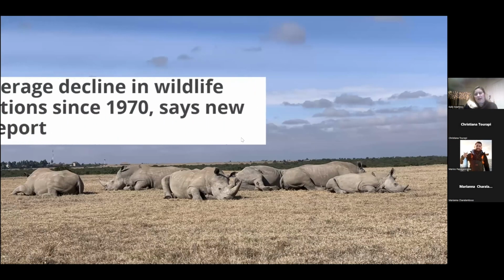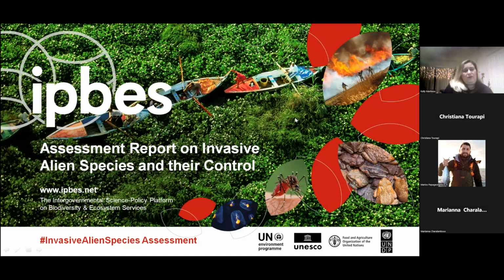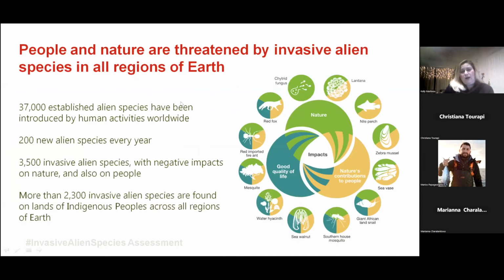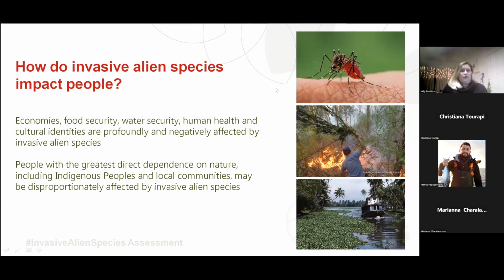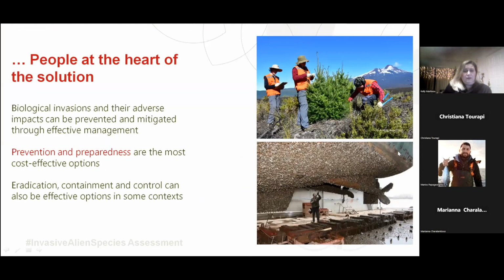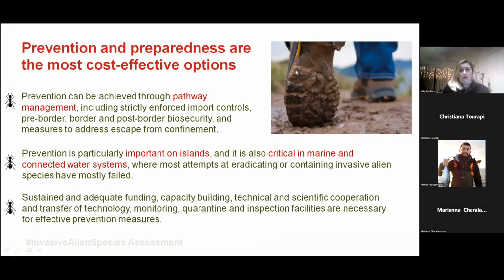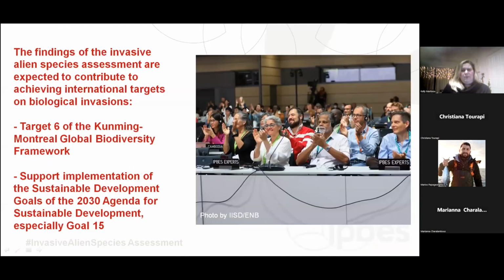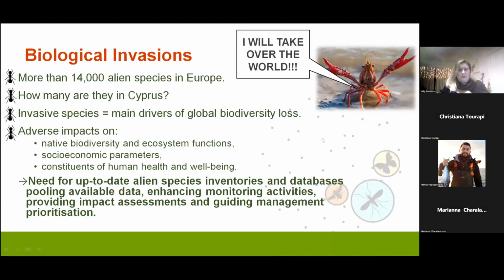Science Fridays - Live / 05 - Invasive Alien Species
Embark on a captivating exploration of Cyprus’ marine and terrestrial wonders and not only with our ‘Science Fridays’ Live Webinar Series, hosted by Enalia Physis Environmental Research Centre!

This week we welcome Kelly Martin aboard, the scientist that specialises in invasive alien species!
Join us as our dedicated scientists delve into a spectrum of fascinating topics, unraveling the secrets of the diverse ecosystems that grace our beautiful island. From the depths of the Mediterranean Sea to the heart of the lush landscapes, discover the intricacies of Cyprus’ marine and terrestrial life and beyond.

About Enalia Physis:
Enalia Physis Environmental Research Center is a Cyprus-based NGO and its purpose is to conduct and promote environmental research in marine, freshwater and terrestrial ecosystems.

Lionfish - ReLionMed Part I: Ways of fishing lion fish and first aid /